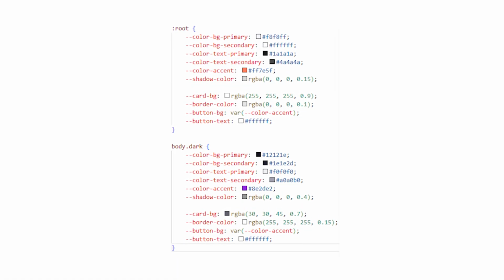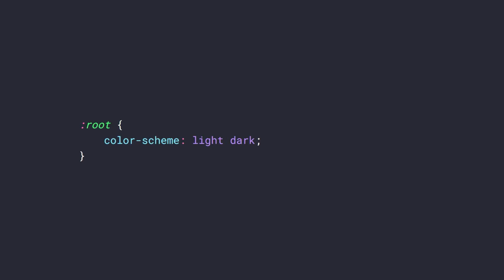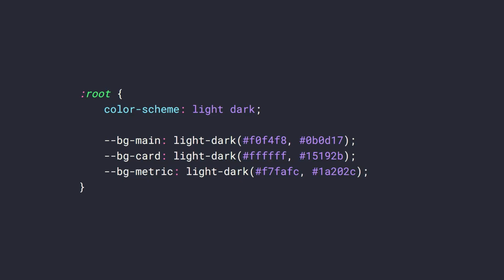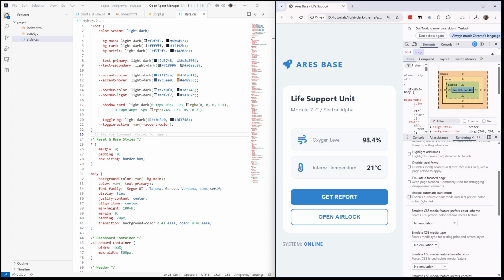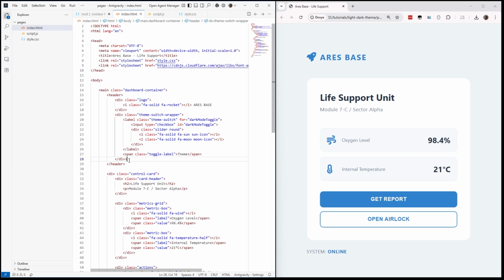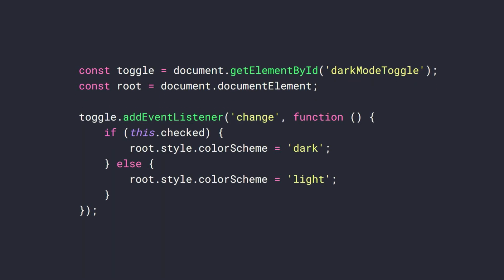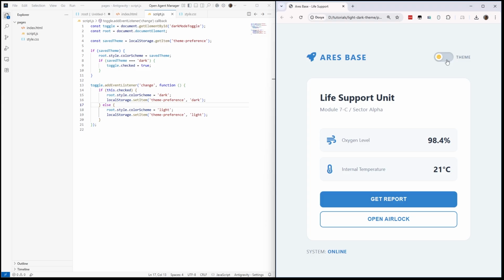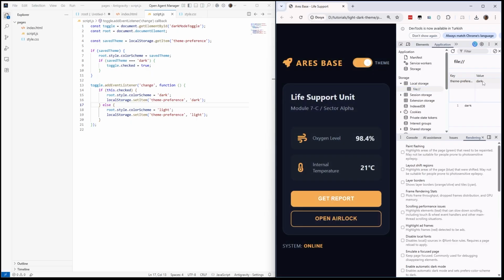STOP TOGGLING CSS CLASSES! Using light-dark() & LocalStorage (Full Guide)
Are you still copy-pasting body.dark classes to create a dark theme? Stop doing extra groundwork!

In this video, we are ditching the old methods and building a professional Dark Mode toggle using the new CSS light-dark() function and JavaScript.

We will not only simplify your CSS with a single line of code but also use LocalStorage to remember the user's preference even after they refresh the page. This is the cleanest, most modern way to handle theming.

🚀 In this tutorial, you will learn:
How to use the CSS light-dark() function (System Colors).
Switching themes without complex Media Queries.
Building a custom Dark Mode Toggle Switch with HTML & CSS.
Using JavaScript to handle user clicks.
Saving user preference to Browser Memory (LocalStorage) for persistence.
By the end of this video, you'll be able to add a robust dark mode to your projects in minutes!

⏱️ Timestamps:
00:00 Intro: Stop Using Old CSS Methods
00:38 HTML Structure & The Problem
01:00 The Modern Solution: CSS light-dark()
01:50 Testing System Preferences (DevTools)
02:20 Adding the Toggle Button (HTML/CSS)
03:15 JavaScript Logic: Switching Modes
04:10 Persisting Data with LocalStorage
04:50 Verifying Browser Memory (Application Tab)
05:25 Final Result & Conclusion